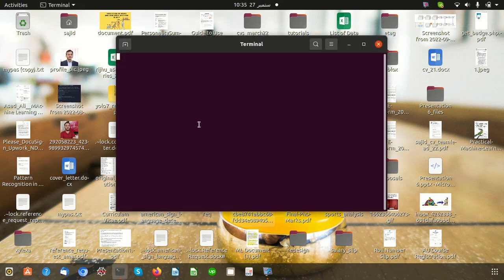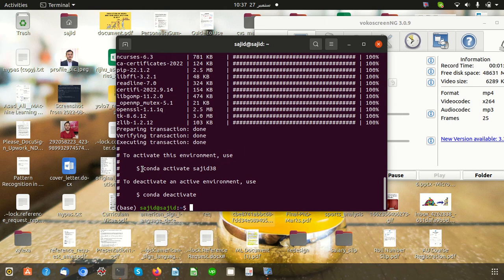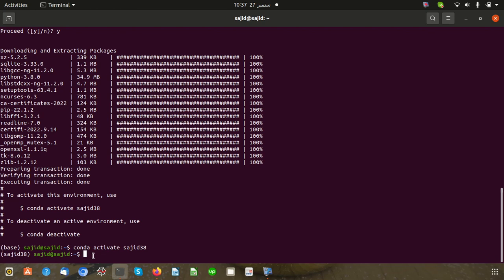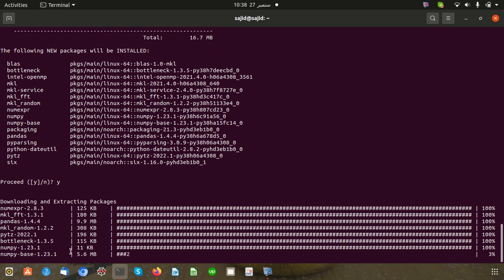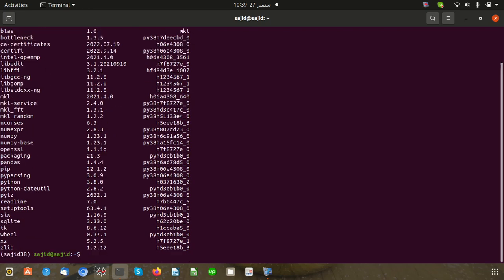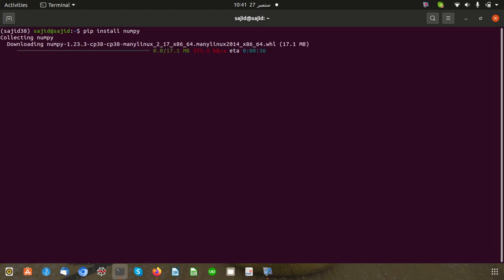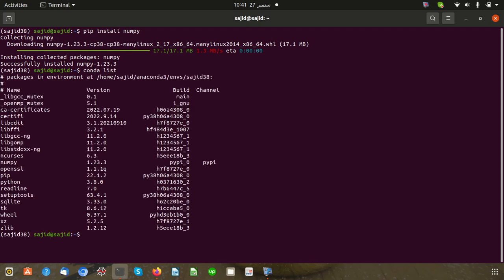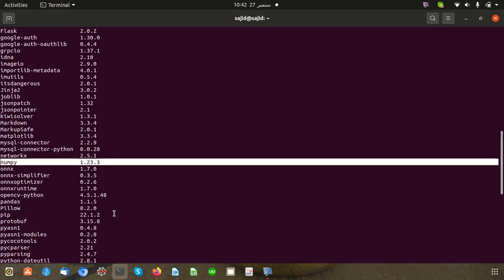Python Environment Creation Using Anaconda | Activate and Deactivate Environment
Python Environment Creation Using Anaconda | Activate and Deactivate Environment | Packages Installations
We have discussed about creation of Python environment using Anaconda. We have discussed about activation and deactivation of the environment. We have also seen that how we can install packages inside an environment using Conda or Pip.

The topic for video will be selected based on the number of received requests.